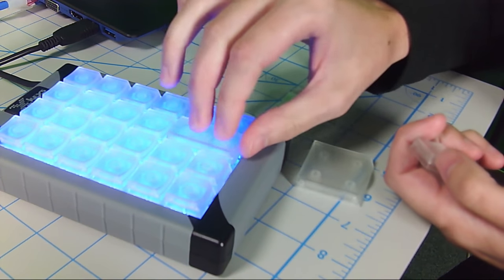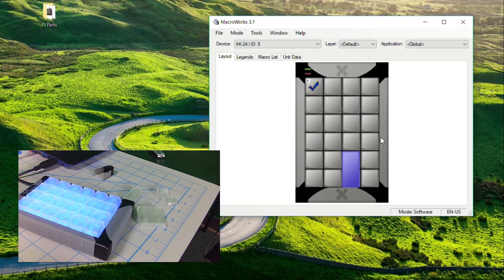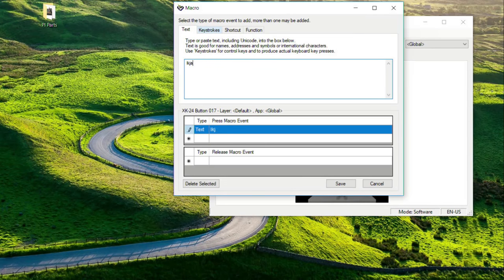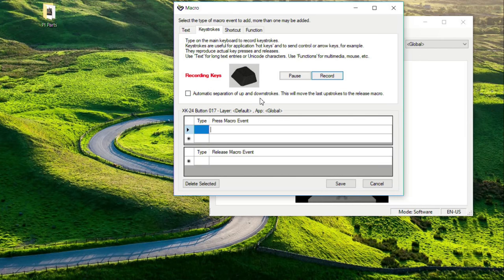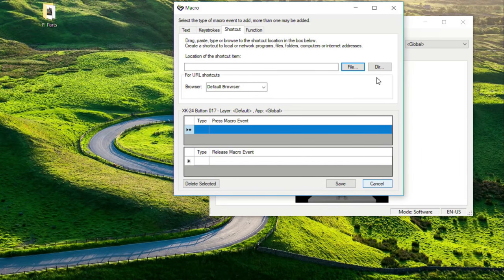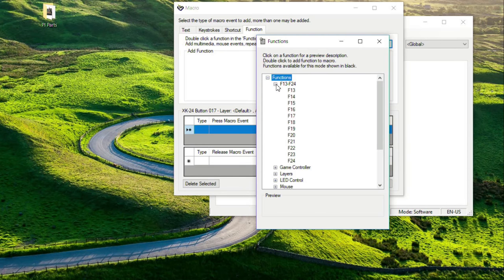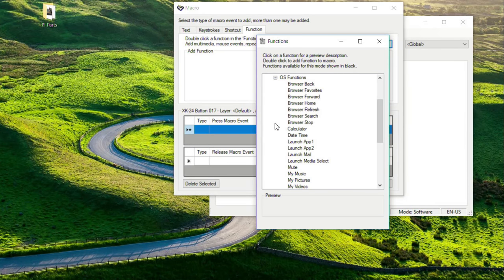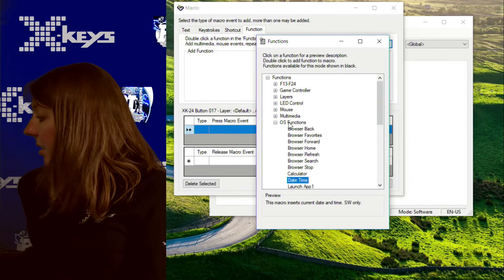X-keys Five Minute Friday - Large Keys and MacroWorks 3.1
How to install a large key and configure it for programming in MacroWorks 3.1.

Pre-show music: A Dusty Road by Dan Lebowitz
P.I. Eclipse Animated Logo: W.T. Stelzer